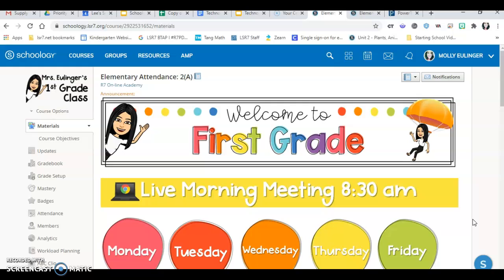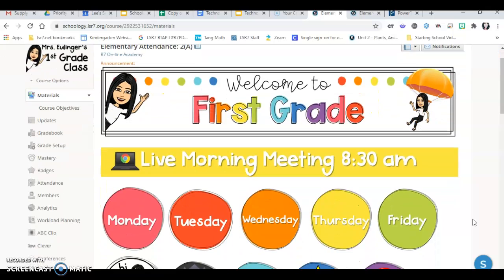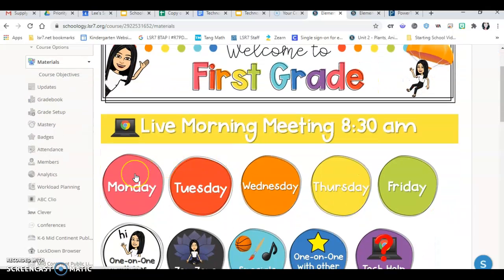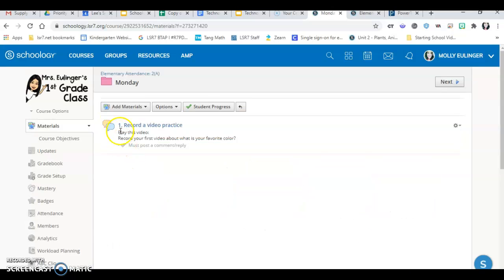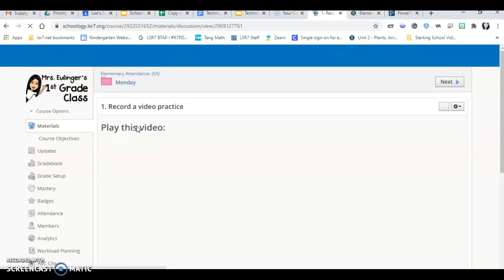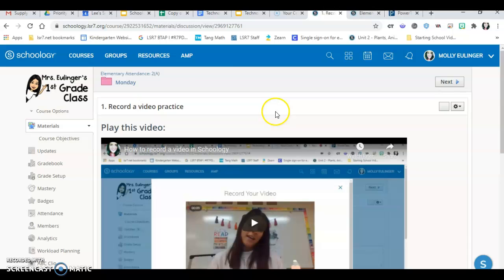Finding Schoology Materials